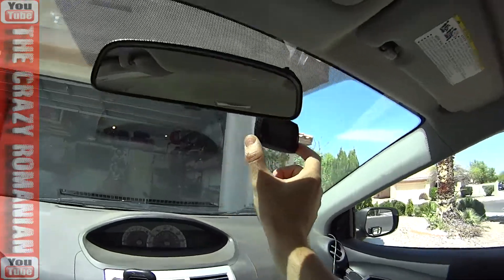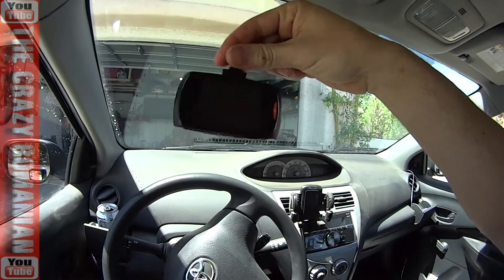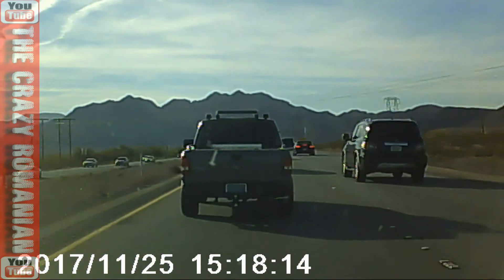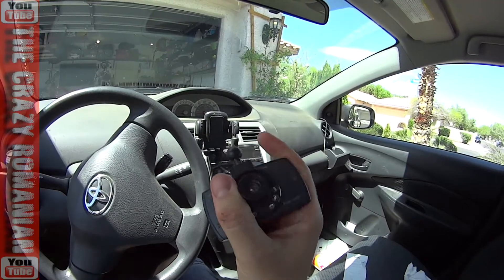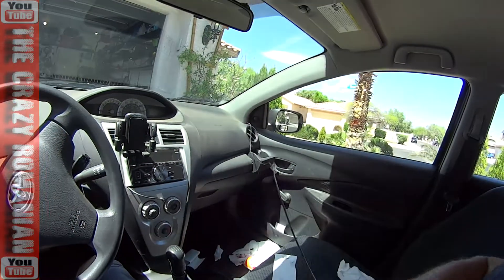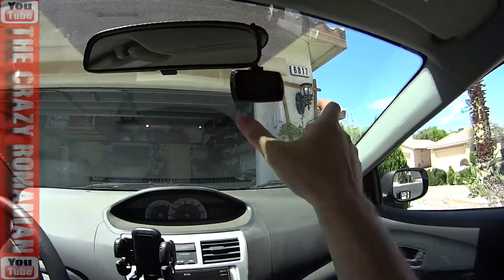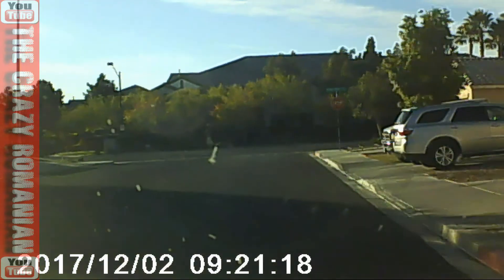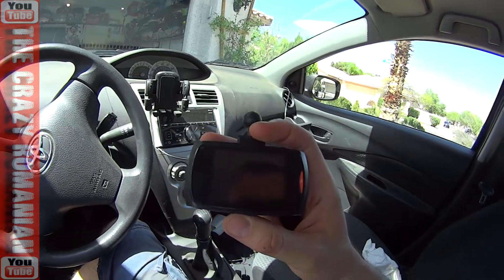This 1080p CAR CRASH DASH CAMERA - its really bad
This is CRAP - stay away from it !

#-# ADVENTURE GEAR #-#
#-# ADVENTURE TOOLS #-#
#-# MOTORCYCLE PARTS #-#
#-# MOTORCYCLE TOOLS #-#
#-# CAR PARTS #-#
Link for Toyota Yaris Serpentine Belt
#-# OTHER LINKS #-#